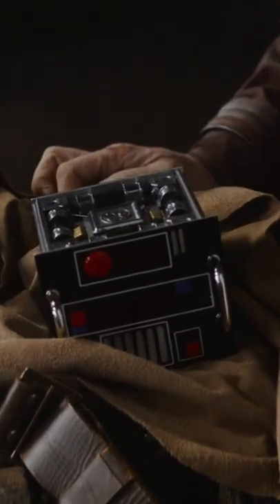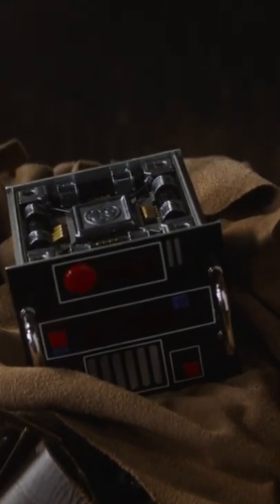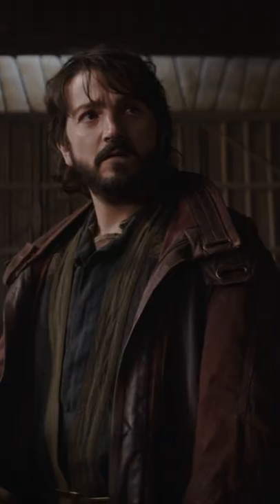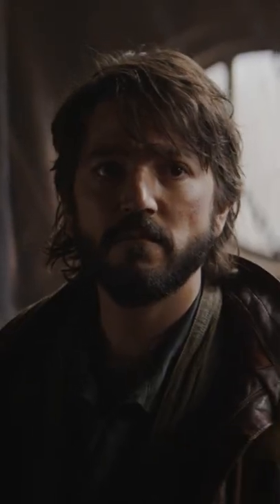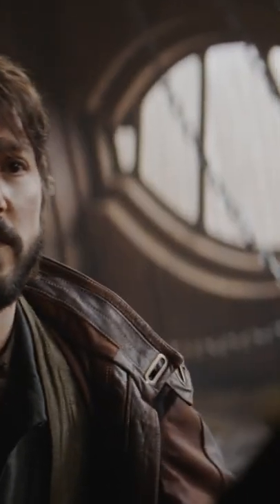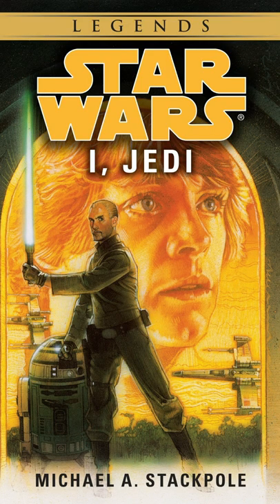Andor's Stolen Imperial Box Explained - Star Wars Explained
In the first three episodes of Andor, Cassian attempts to sell a stolen Imperial box to Luthen Rael. He says it’s an untraceable NS-9 Starpath unit, but what is it, really? Cassian explains that it can track Imperial traffic for nine radial parsecs, but we know a little more about it thanks to the 1998 novel I, Jedi by Michael Stackpole, the only other story where this device has ever been mentioned. There we can read that the Starpath was the navigation system on the Errant Venture, which was a liberated star destroyer owned by the smuggler Booster Terrik in the years following the Battle of Endor. So we can assume that the box Cassian stole from the Empire was meant to be installed as the navigation system for a star destroyer. It likely had far more functions than tracking Imperial coordinates, but that would be the primary reason a rebel fighter like Luthen Rael would want to have it.

Mailing Address
Star Wars Explained
1227 Rockbridge Rd SW